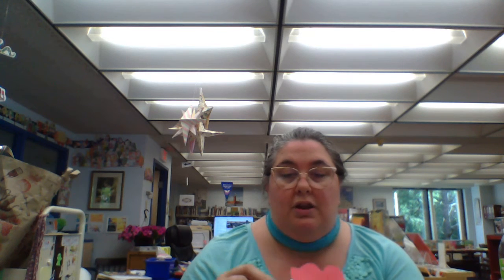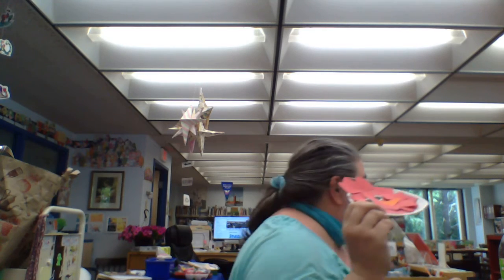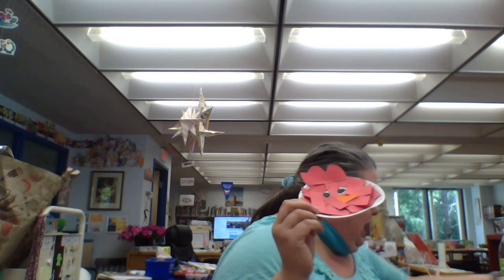Little Hen Craft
Baby Bookworms craft